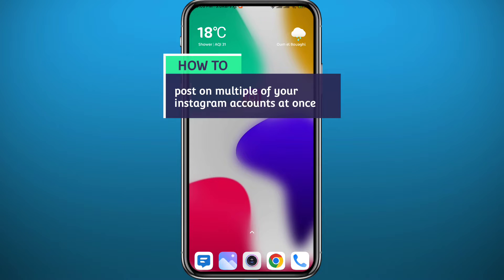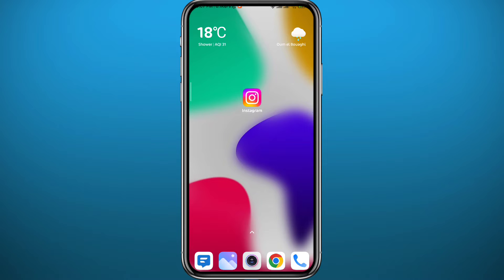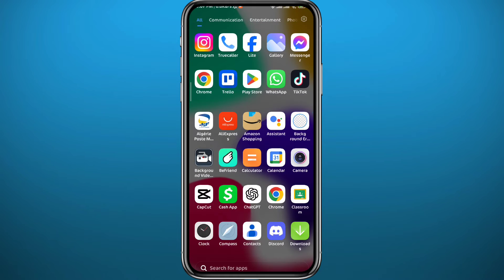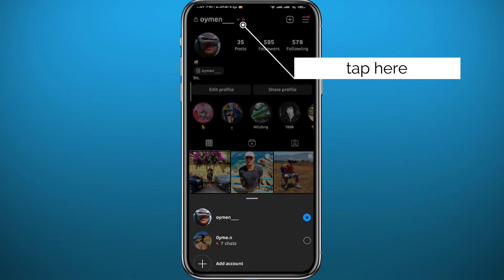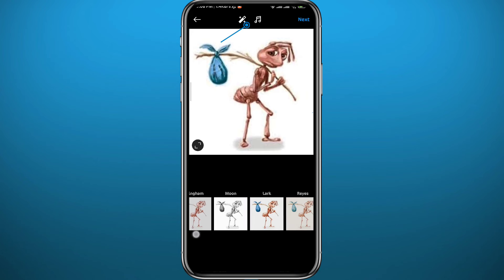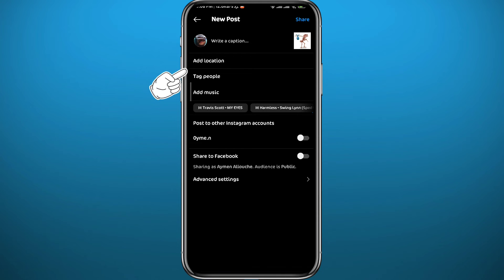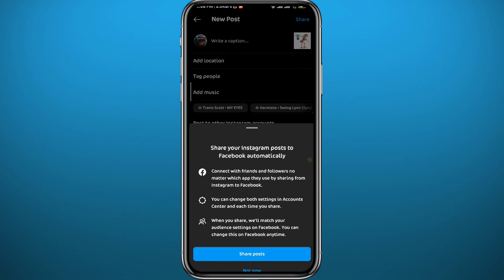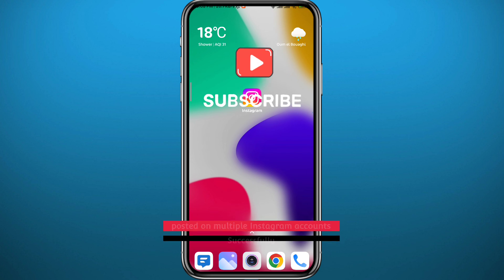How to Post on Multiple of Your Instagram Accounts AT ONCE (2024)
Do you want to know how to post on multiple of your instagram accounts at once? Then this is the video for you! I will show you how to post to multiple instagram accounts at once.

This is a step-by-step tutorial on how to post to multiple instagram accounts at the same time in 2024. You can learn how to post one photo in 2 accounts at once, so don't worry.